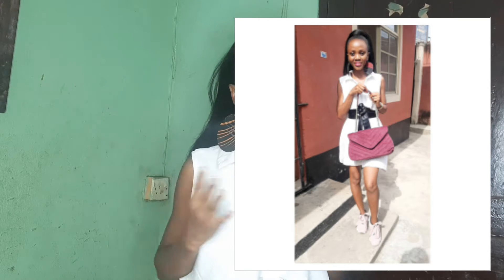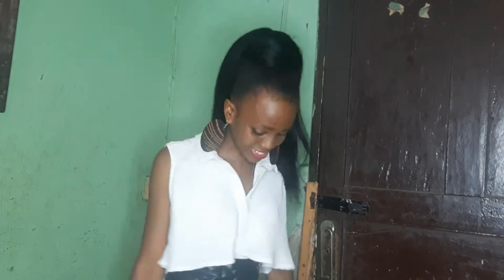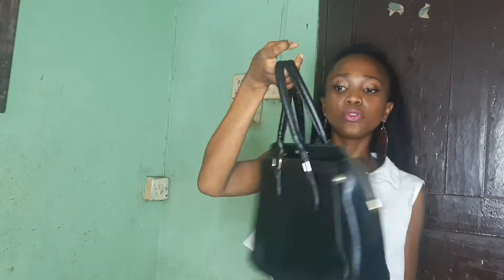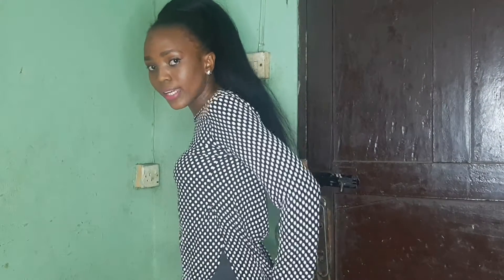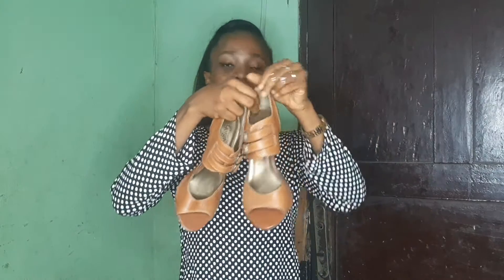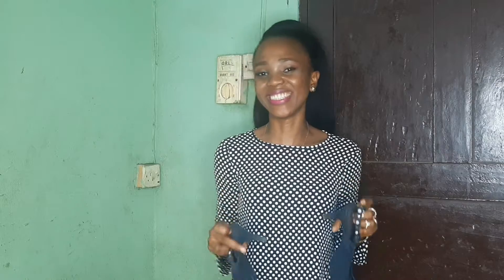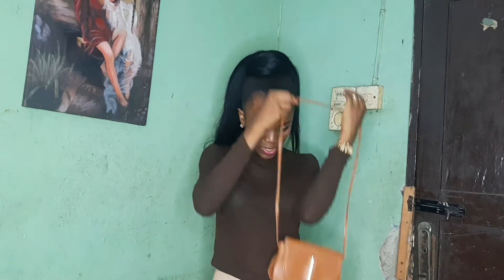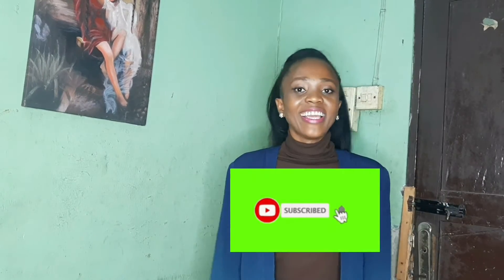Huge* Thrift clothing try on haul| Shoes, Tote bags, etc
Hello guys, thank you so much for clicking. So, here is a huge thrift clothing try on haul featuring shoes, clothes,  & bags I added to my collections.

Also, I have shared in a previous videos places you can shop for thrift clothes in Lagos.

Also, you can my previous thrift clothing try on and several ways i styled the pieces.

xoxo

Vlogmas thrift haul thrift clothing haul Real estate Wode maya huge thrift try on haul huge shein try on haul come thrift with me try on thrift haul thrift with me 2021 Beautiful places in Africa Africa vlog Holiday outfit ideas